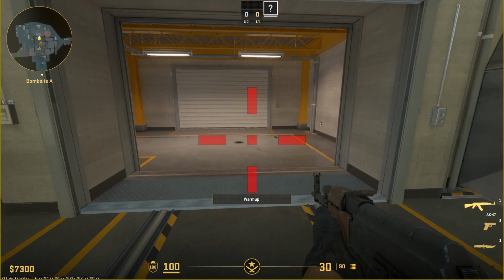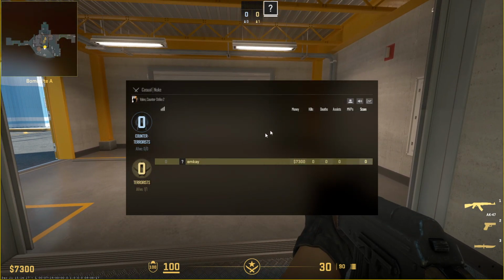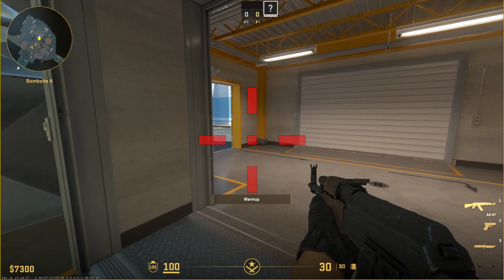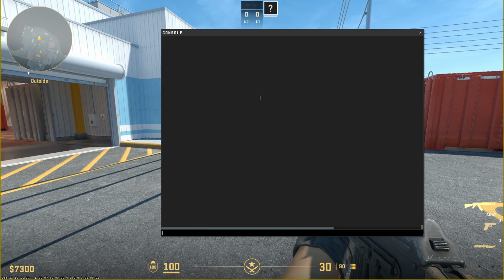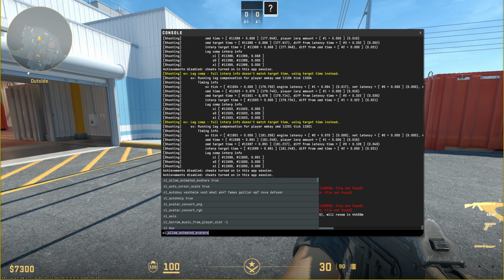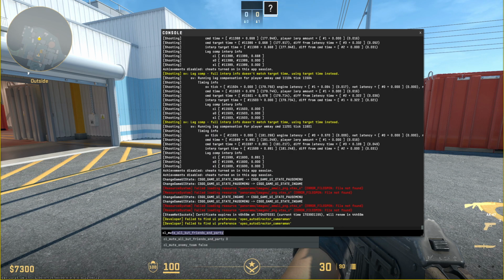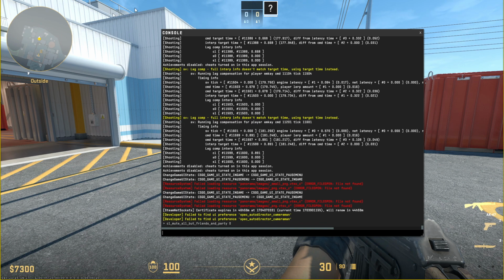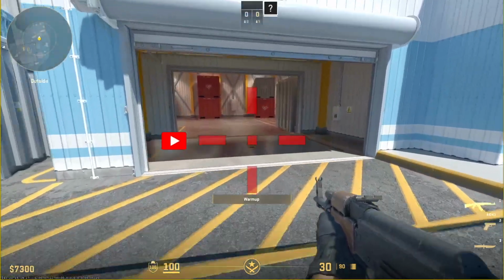How To Enable & Disable Voice Chat in Counter Strike 2 | CS2 2025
How To Enable & Disable Voice Chat in Counter Strike 2

In this video we show you How To Enable & Disable Voice Chat in Counter Strike 2. If you want to know How To Enable & Disable Voice Chat in Counter Strike 2 then this is the perfect tutorial for you.